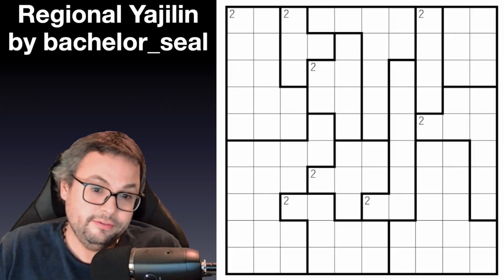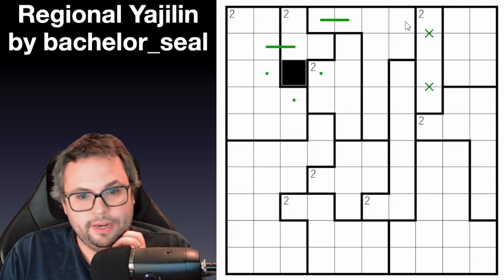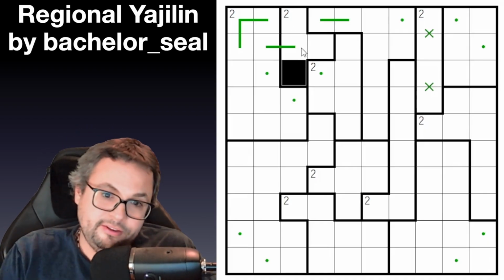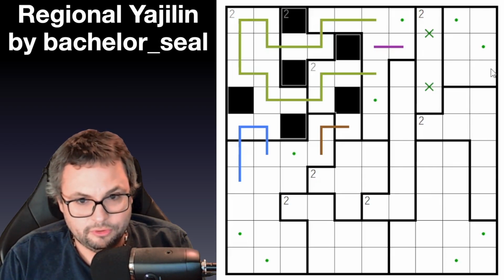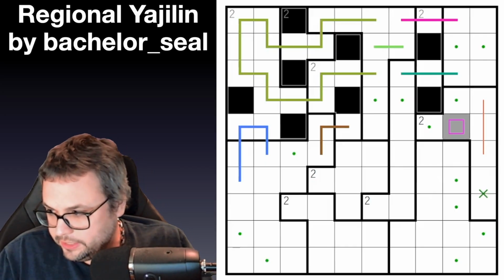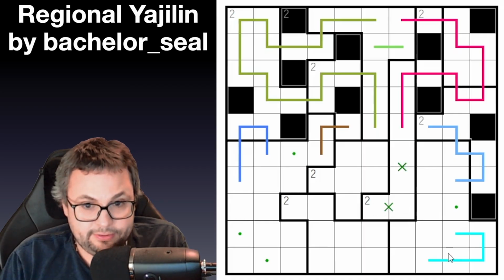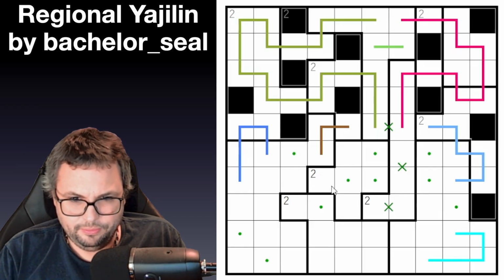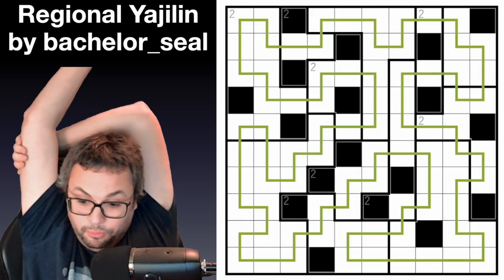Regional Yajilin: Puzzle by bachelor_seal | Invitation to Puzzles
Today's puzzle: Regional Yajilin by bachelor_seal

Rules: Shade some cells on the board, and draw a single loop that goes through all remaining cells.

1. The loop cannot branch off or cross itself.

2. Shaded cells cannot be orthogonally adjacent.

3. A number indicates the amount of shaded cells in the outlined region.